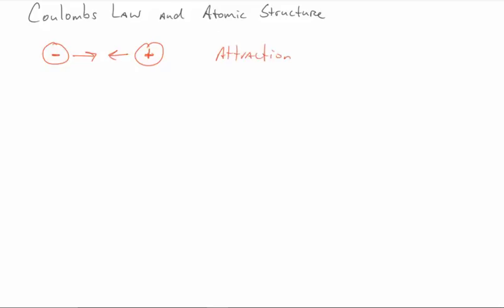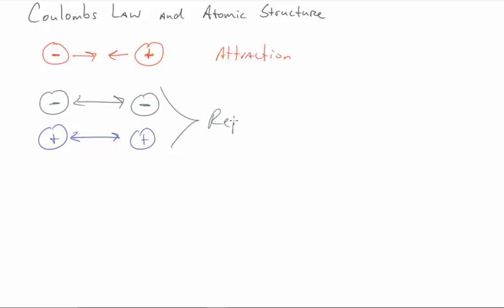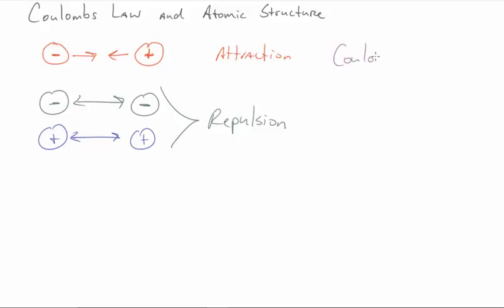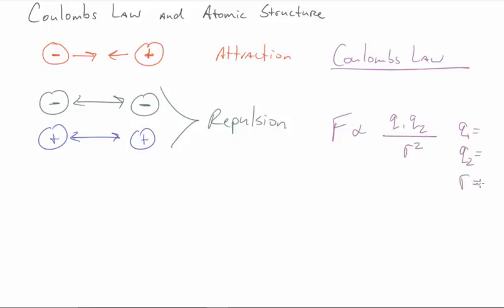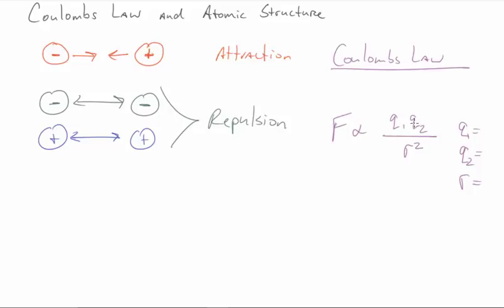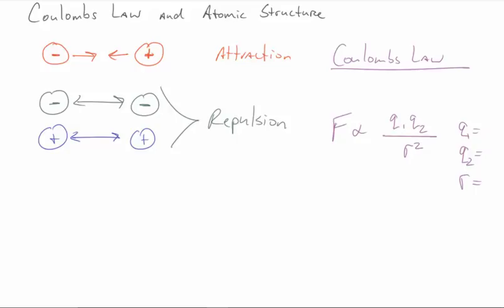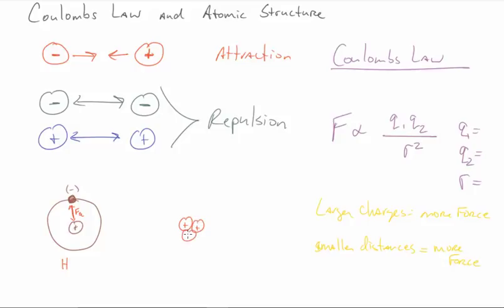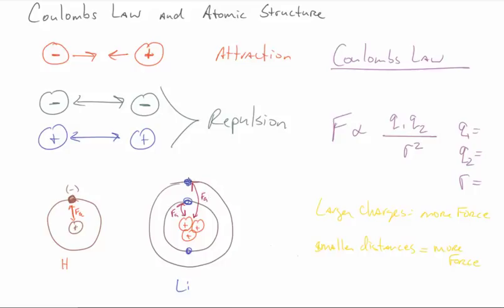PreAP Chem Coulombs Law